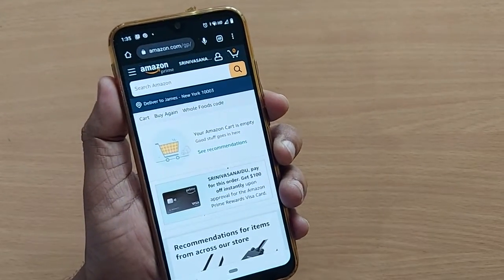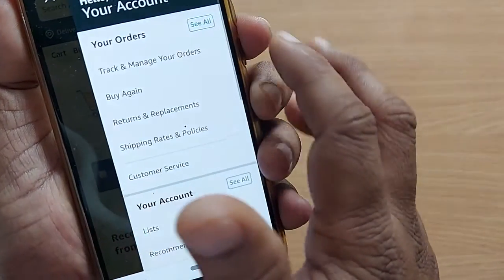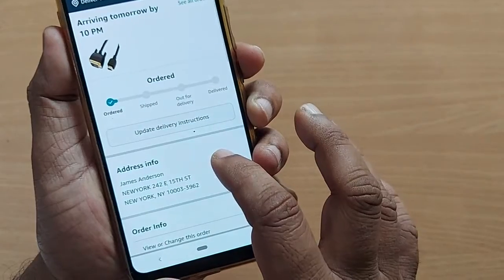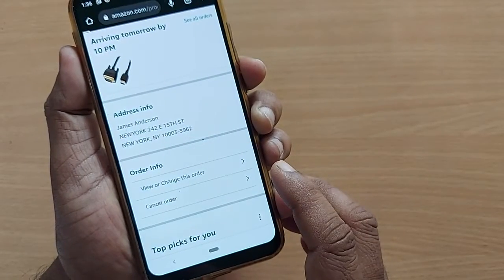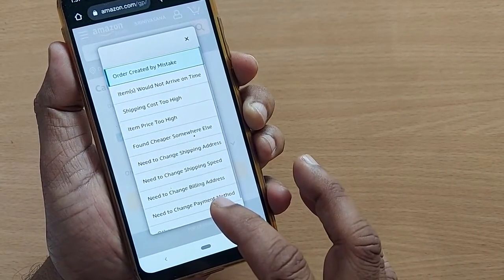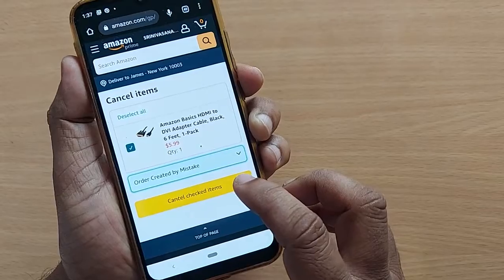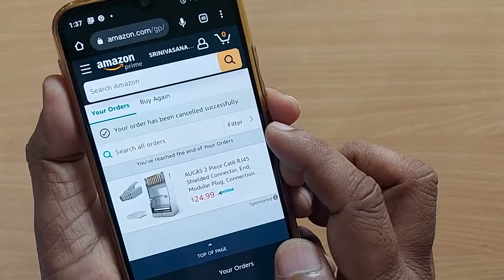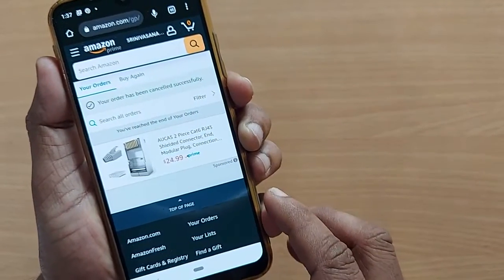Amazon: how to cancel order